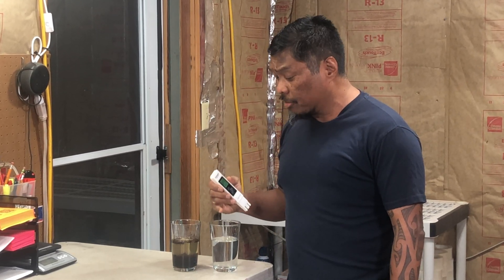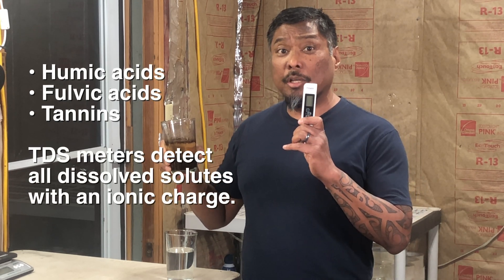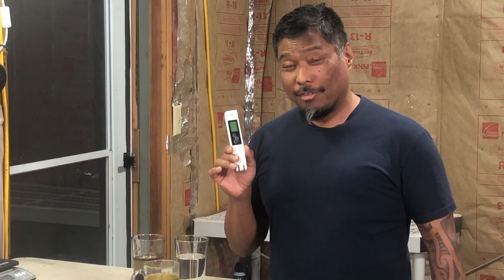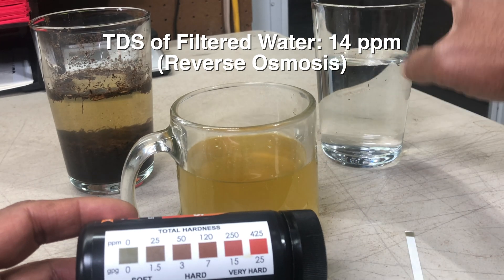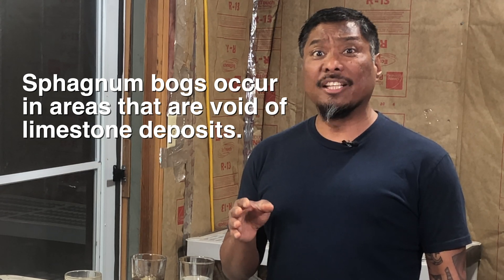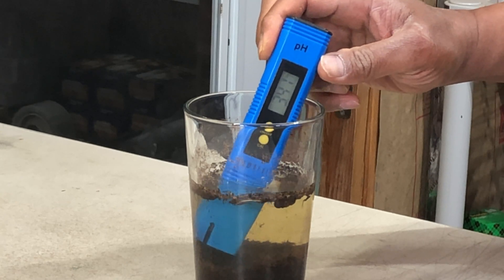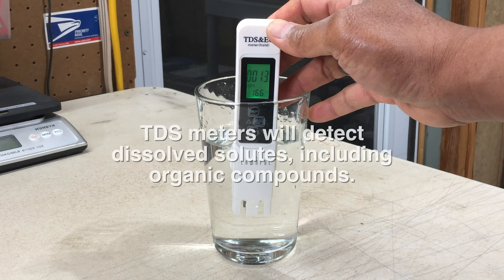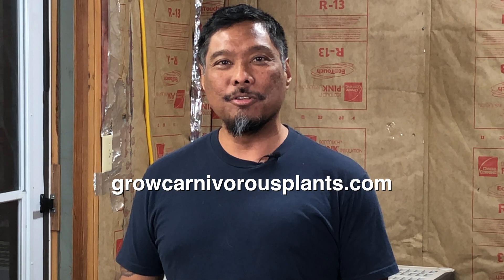Is a TDS Meter Useful to Detect Minerals in Peat Moss?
TDS stands for total dissolved solutes. So a TDS meter will detect any dissolved solute that has an ionic charge, which will include all non-mineral, organic compounds found in peat moss. If you use this meter with your peat water, you've gained no useful information other than the concentration of ionic compounds in your peat water.